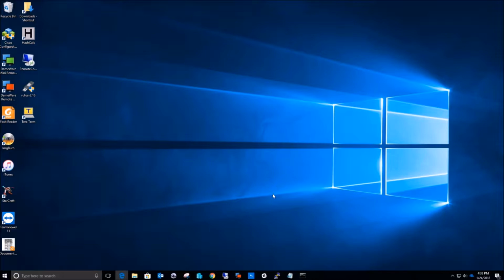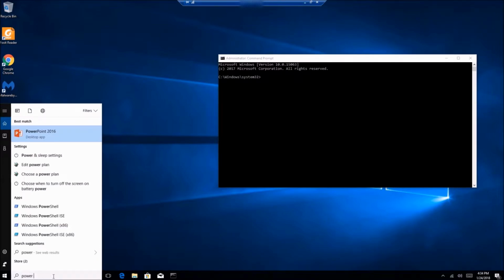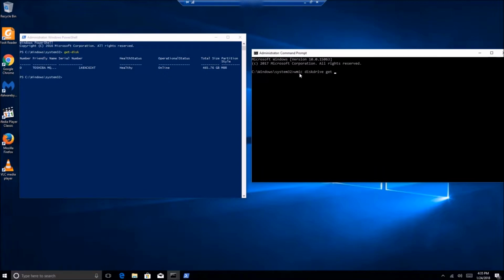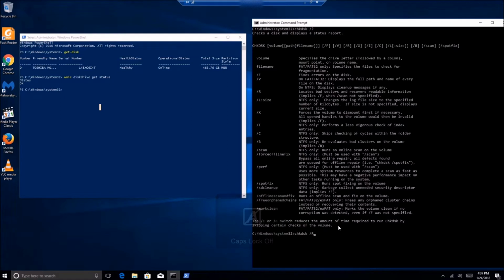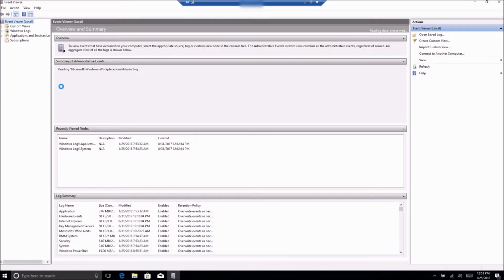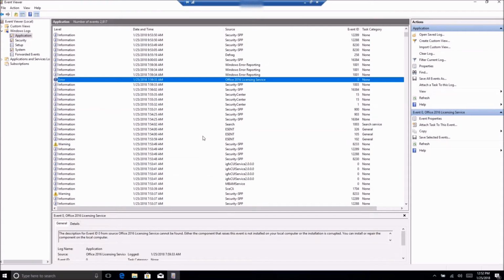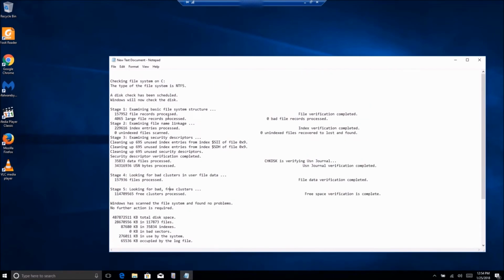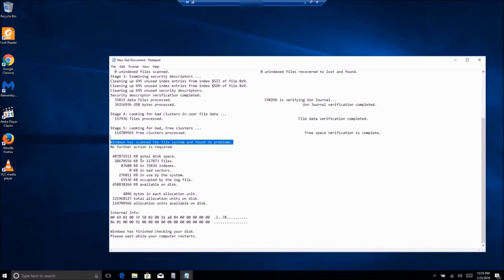How to check the Health of your Hard Drive Disk using Windows tools.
In this video I will show you how to check for errors on your Hard Drive Disk using built-in Windows tools.